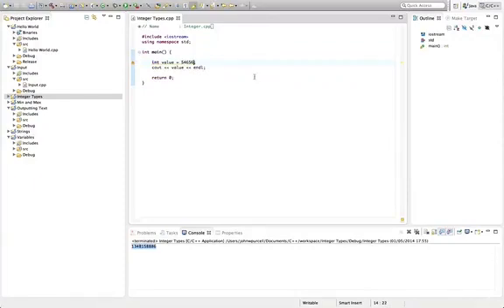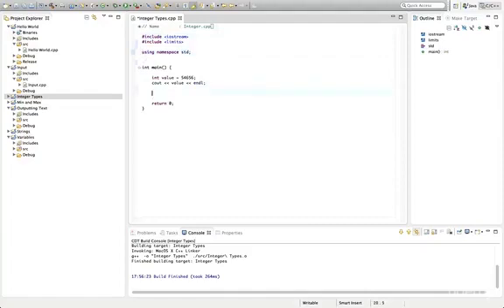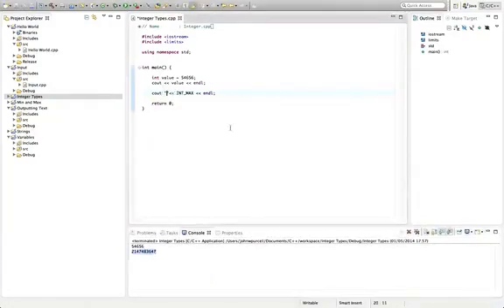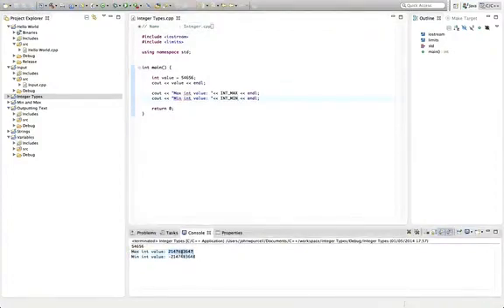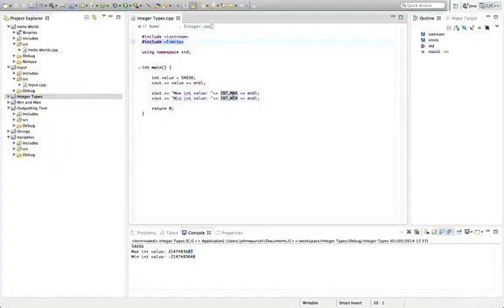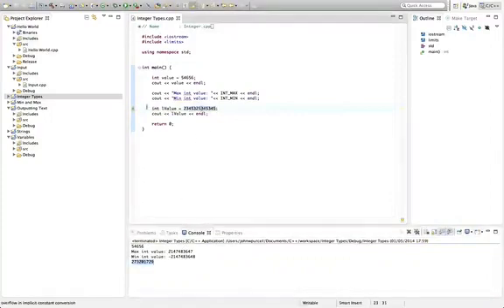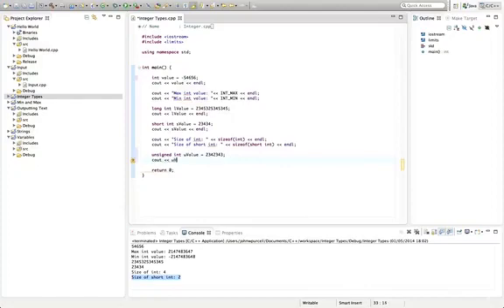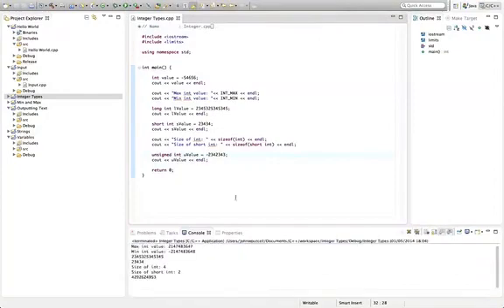C++ Tutorial for Complete Beginners part 8